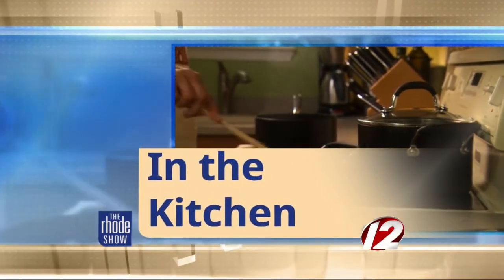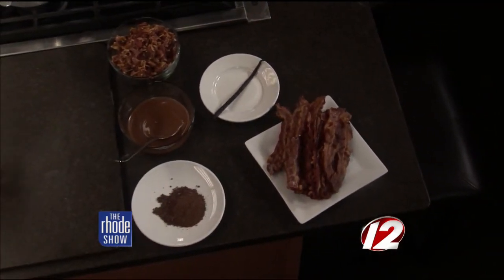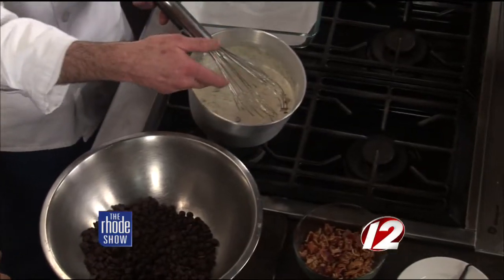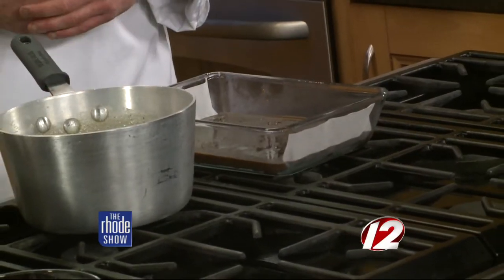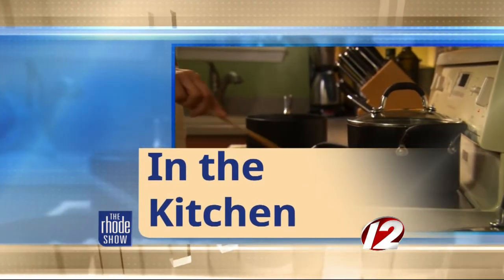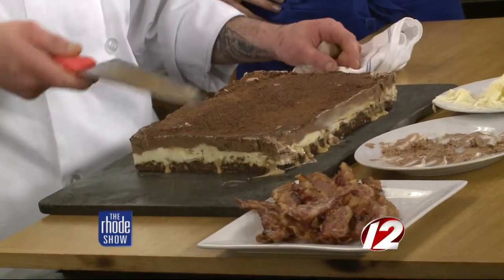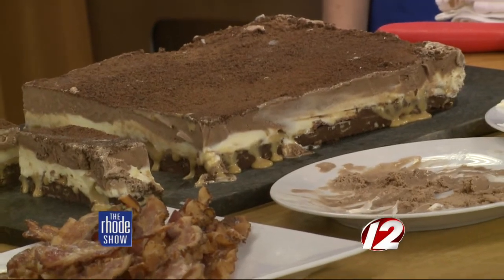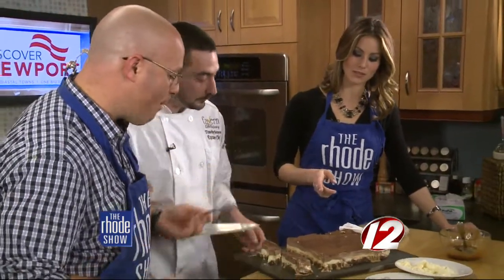2/3: Rhode Show Cooking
2/3: Rhode Show Cooking